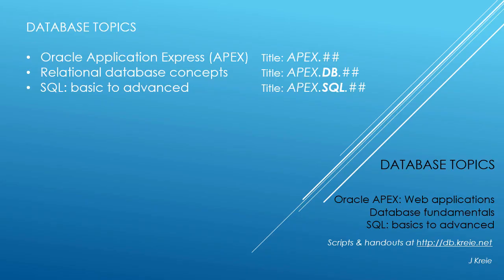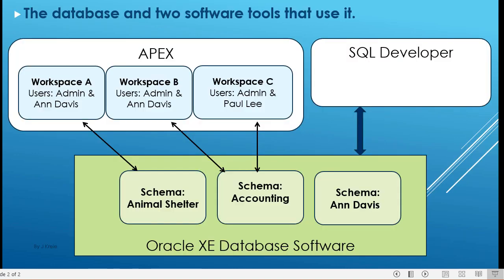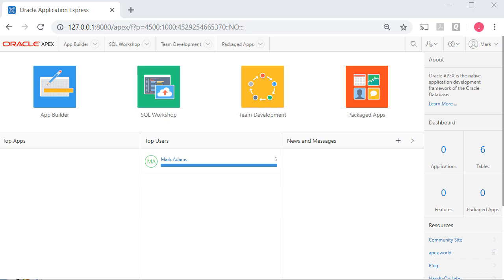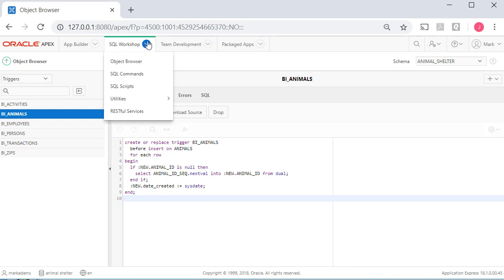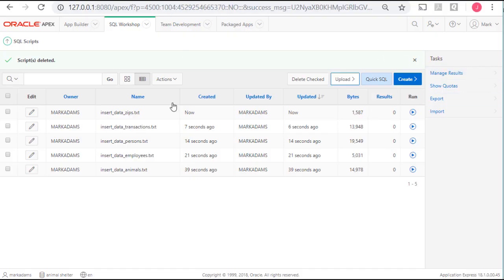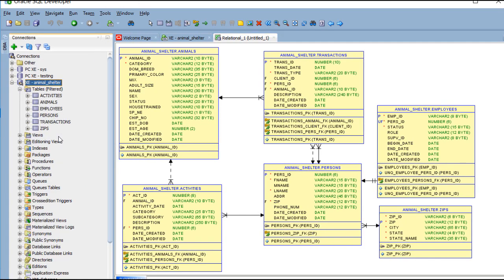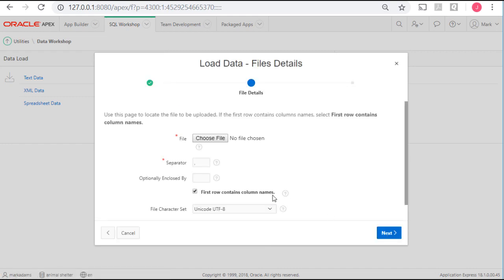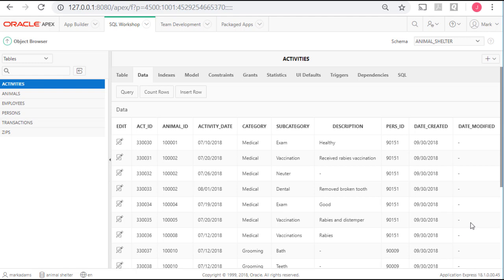APEX04 of 30: Use SQL Workshop in APEX to run scripts that insert data into tables.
APEX 18.1 video 4 of 30: This video shows how to use “SQL Scripts,” which is part of SQL Workshop, to run scripts that insert data into tables. We also see an example of what happens if you try to run the same script twice (the DBMS keeps us from inserting the same data twice) and we can an example of an error that might occur when inserting data.  We also use the “Data Workshop” component of SQL Workshop to import data from a simple text file and put it in a table.